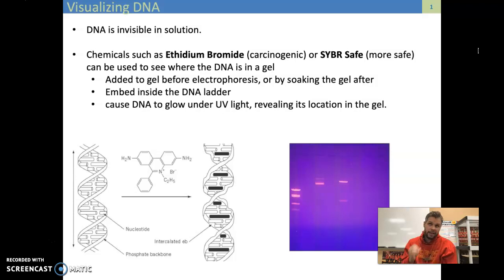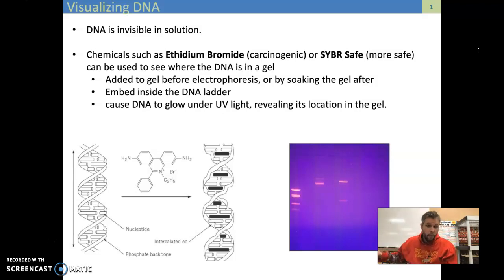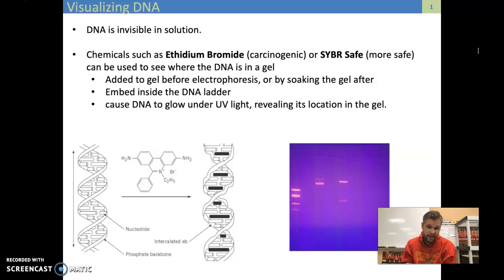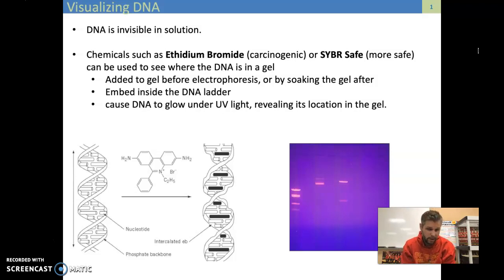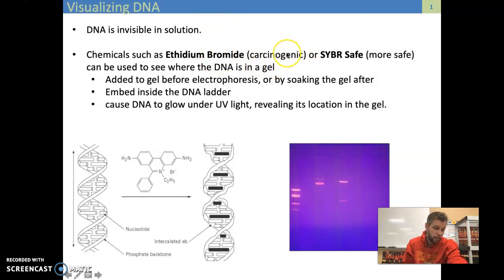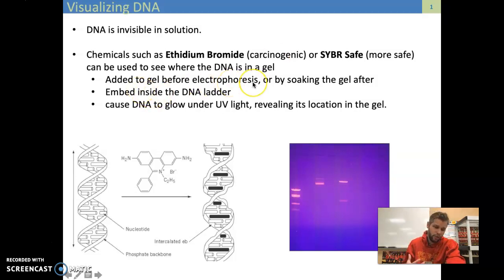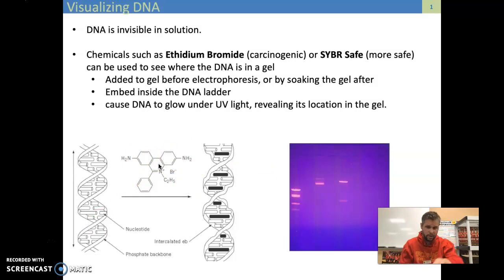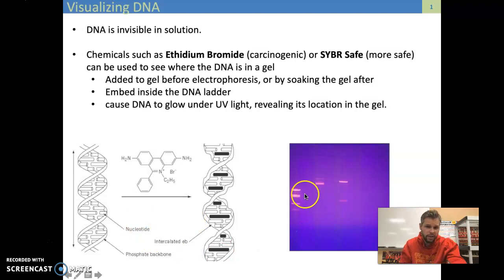Lab Primer: "Confidence is Glowing"